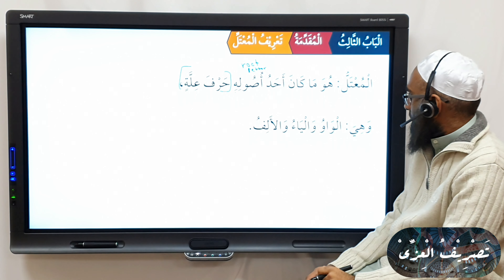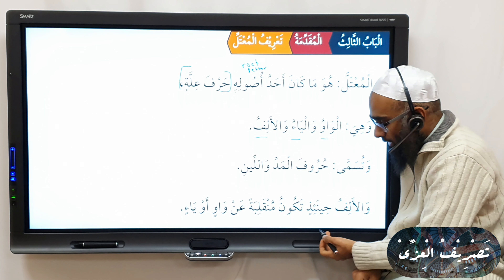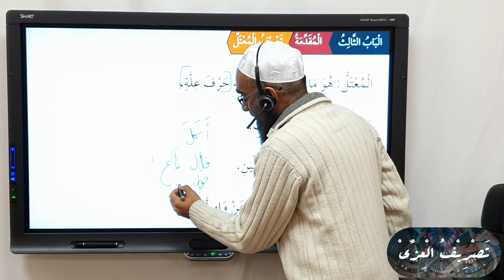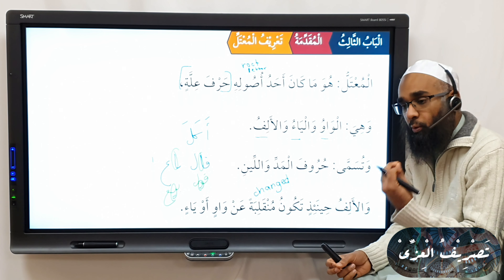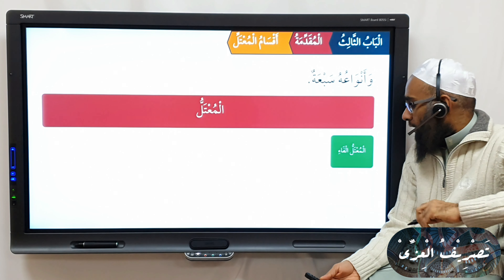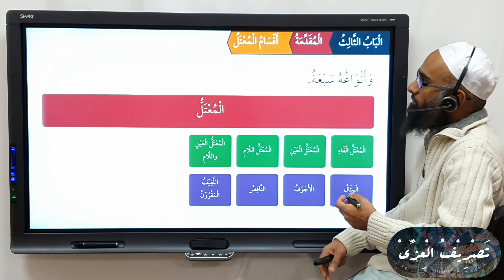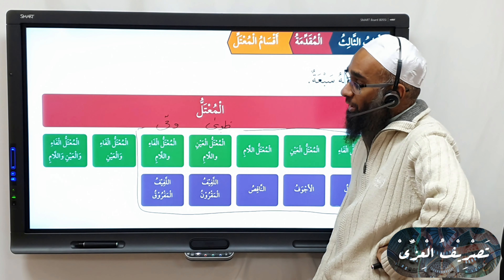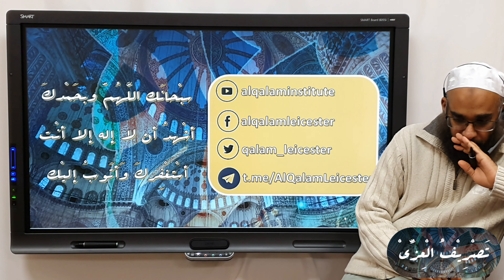Tasreef al-Izzi 17 تعريف المعتل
0:00 Introduction
0:45 Definition of المعتل
4:19 Types of المعتل